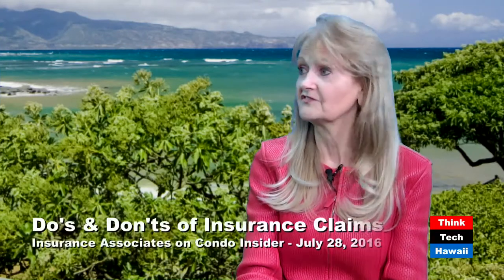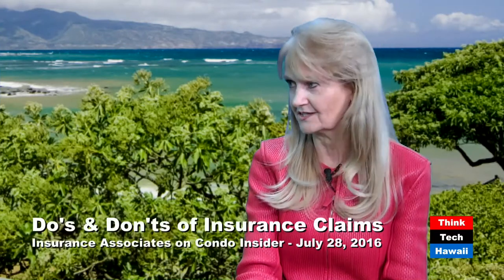Do's & Don'ts of Insurance Claims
How should a Condo Association Board handle an insurance claim? Sue and Richard discuss the types of policies, types of claims, and deductibles. We'll also hear suggestions on methods to mitigate increase an in insurance costs.